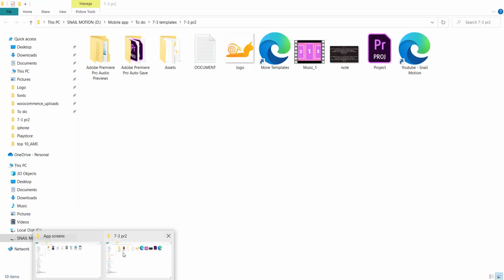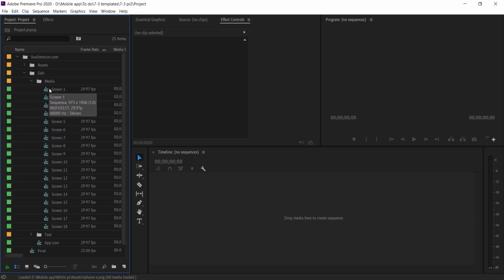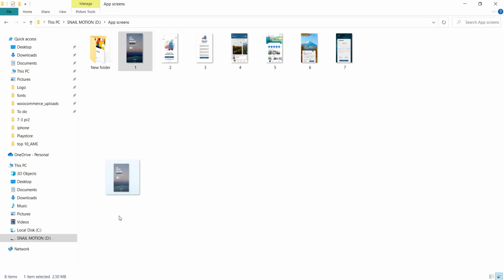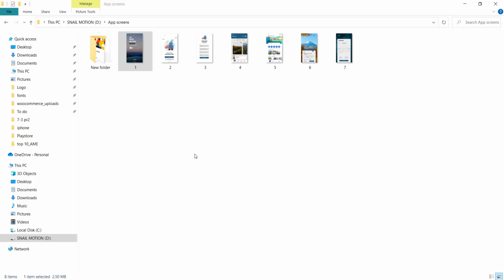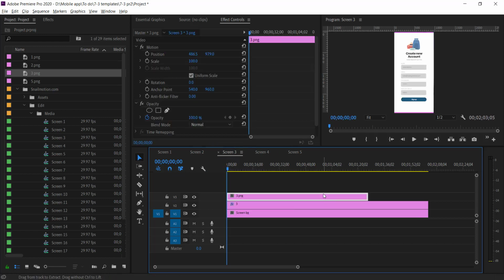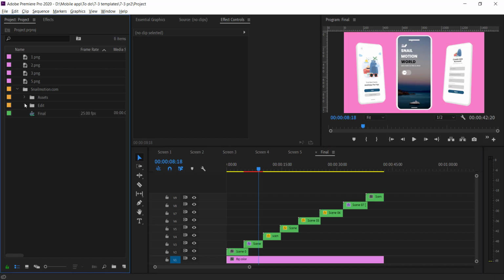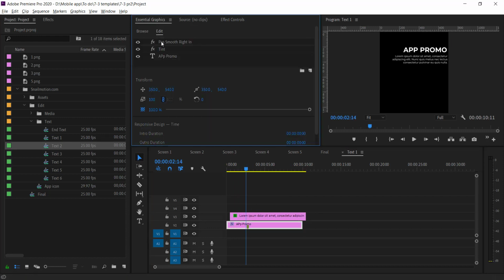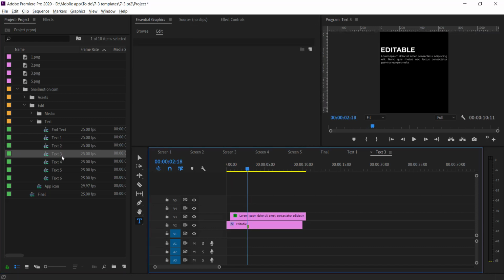Free App Store Preview promo video template premiere pro - Snail Motion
Hi, Welcome to Snail Motion. We're presenting the Free App Store Preview promo video template premiere pro. You can download this and make it your mobile app promo.

00:00 App store Preview
00:42 How to Create 3d App Promo Video
03:01 Thanks For Watching